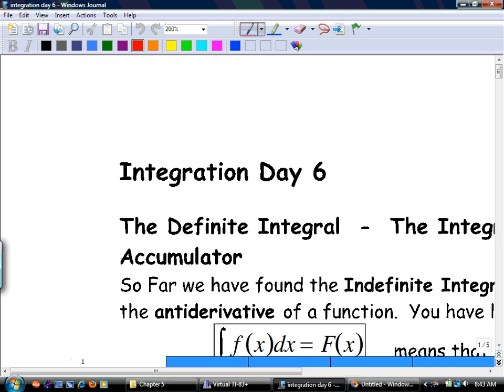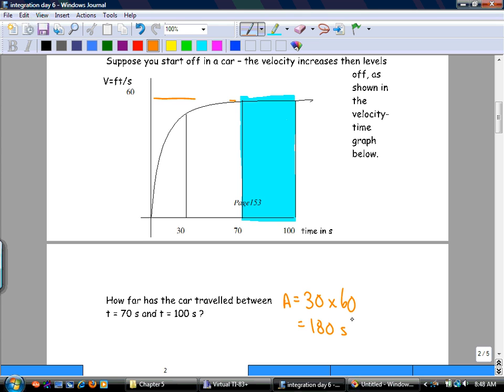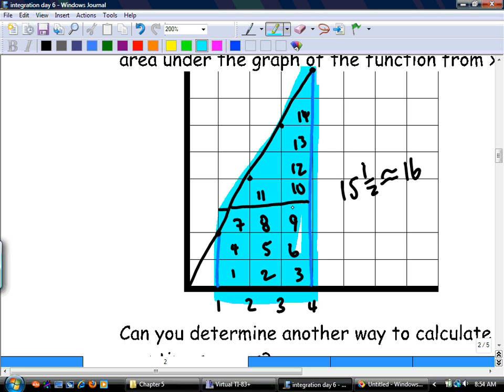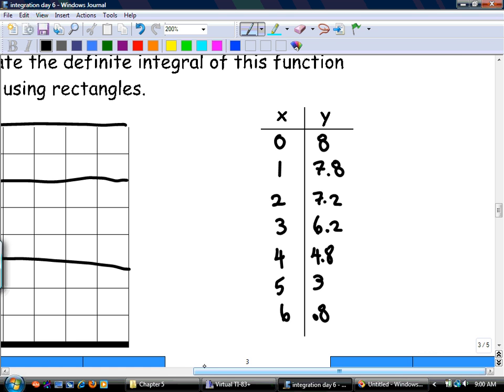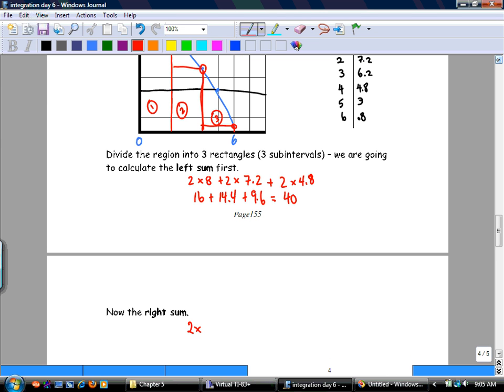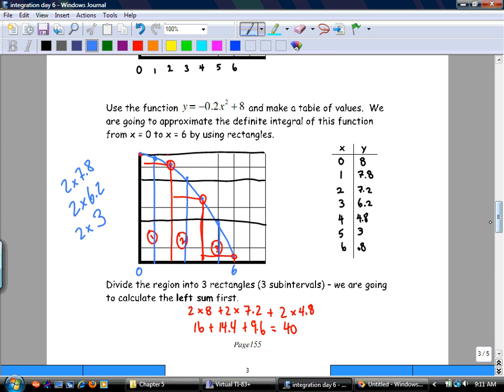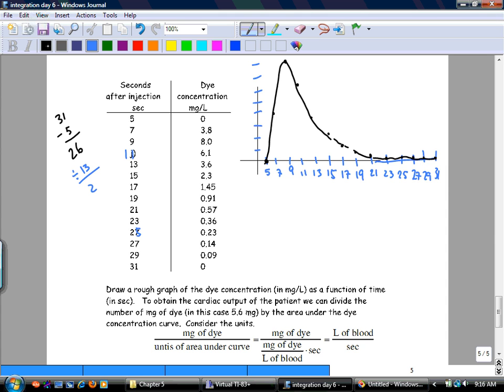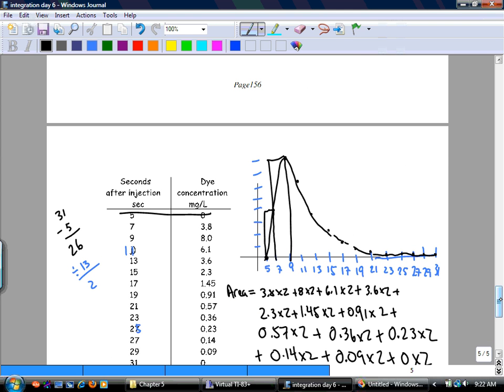integration day 6